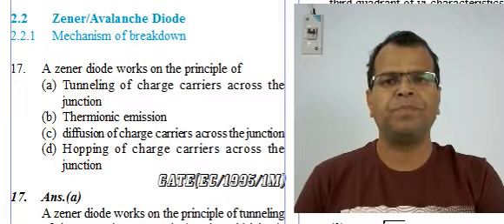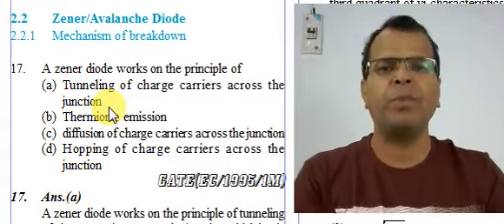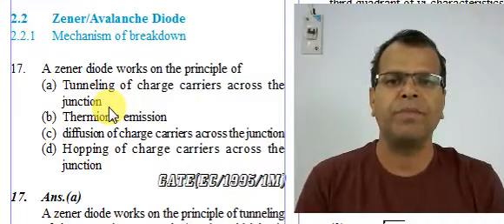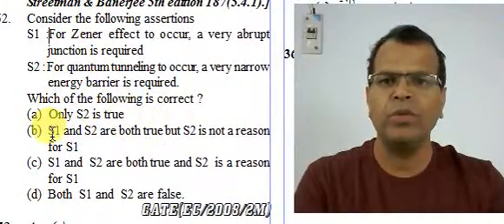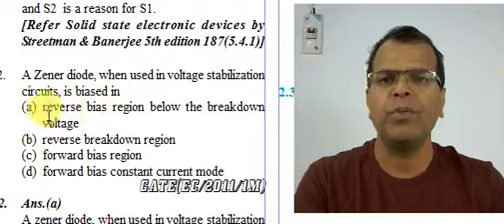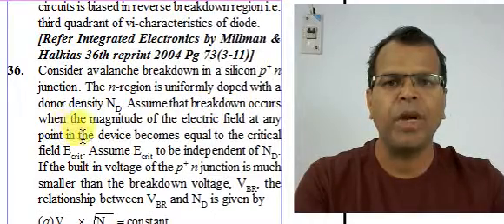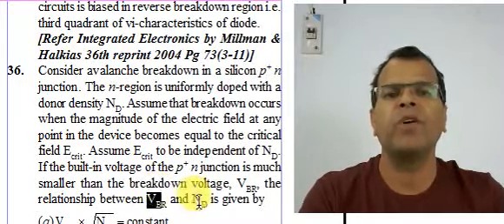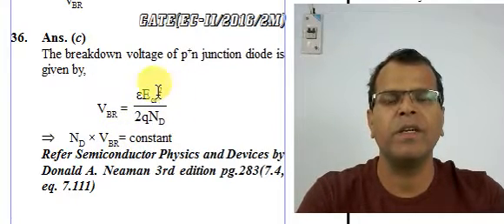EDC & AE Diodes Lect 13 Zener Diode GATE Questions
This video presents solutions of all the GATE questions which appeared till date from Zener Diode as a device.